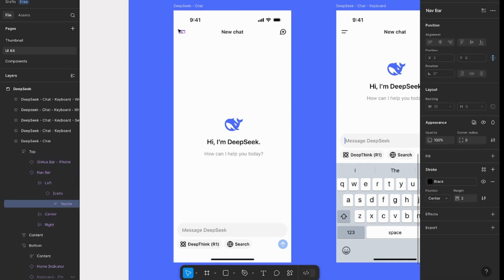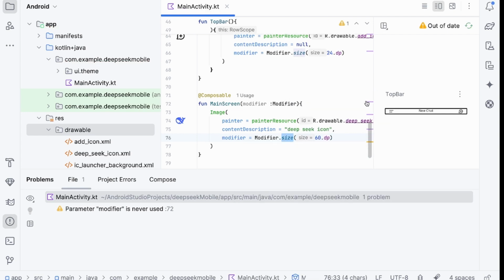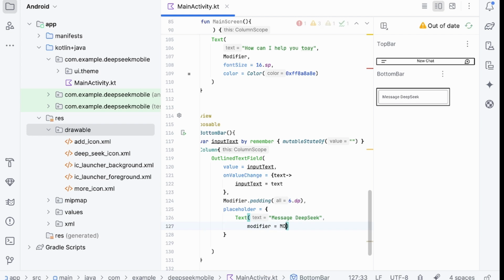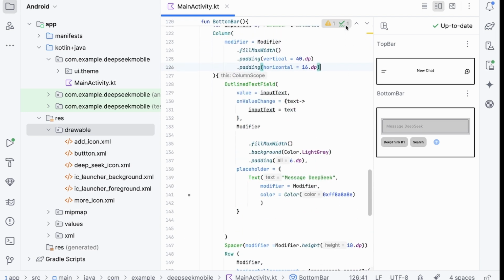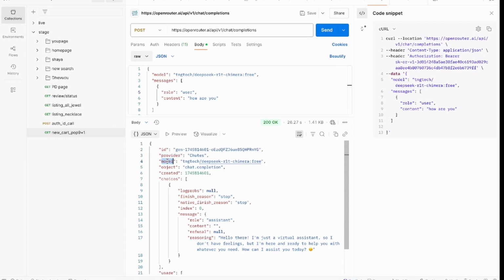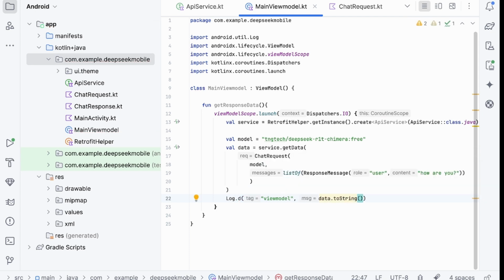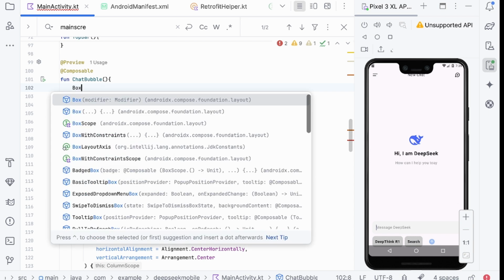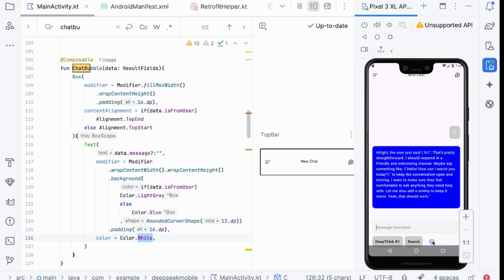Build Your Own DeepSeek AI App with Jetpack Compose – Full Android Tutorial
Learn how to integrate DeepSeek's powerful AI into your Android app using Kotlin and Jetpack Compose, step-by-step for beginners and pros.